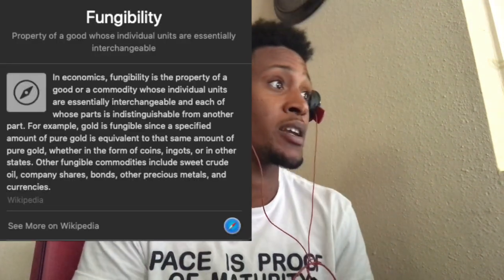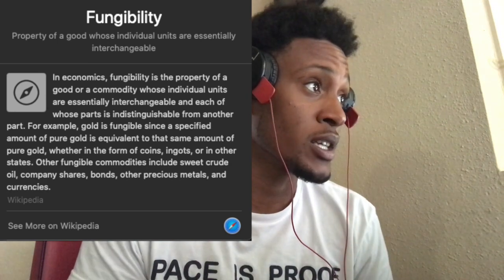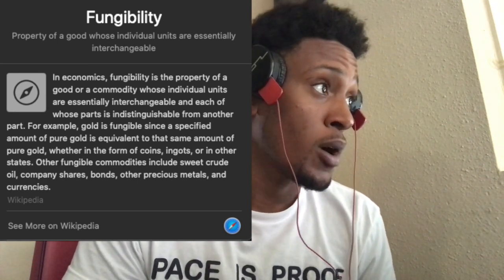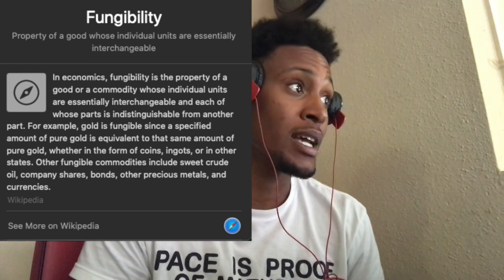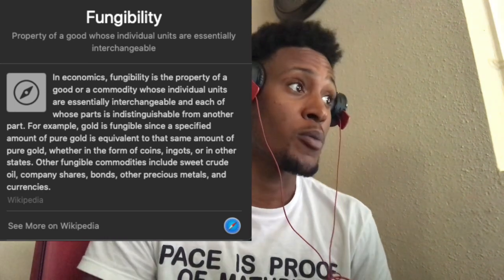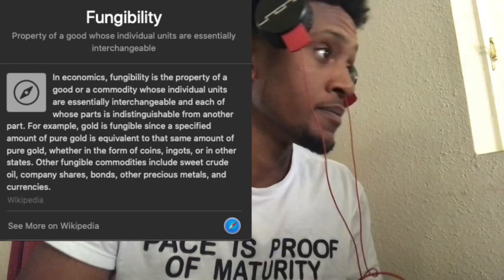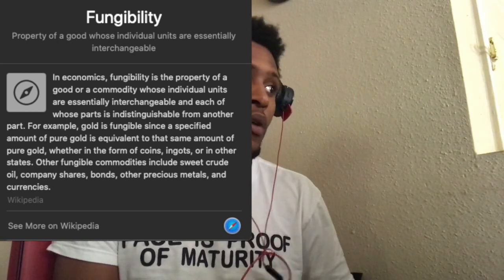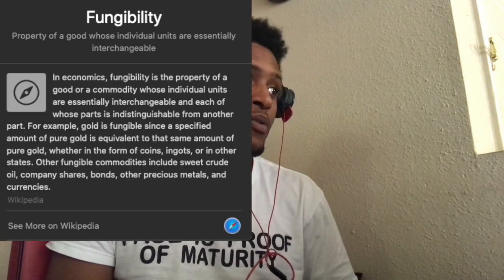Answer: What does NFT Mean?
Here I tell you what NFT means and give you a larger understanding of what the meaning means.